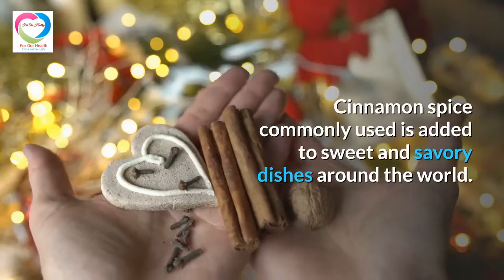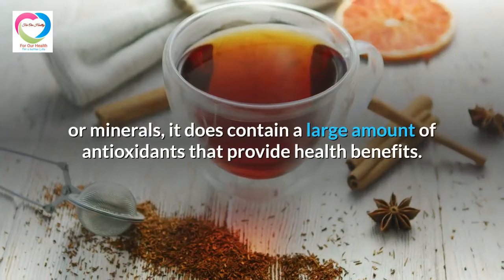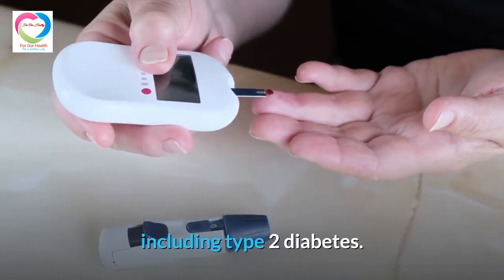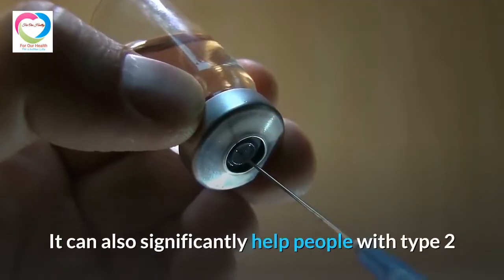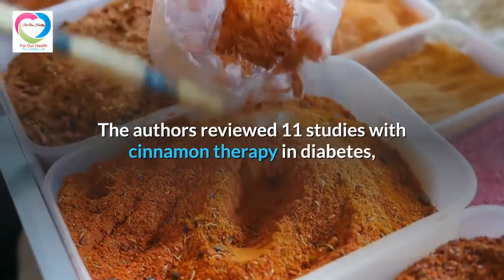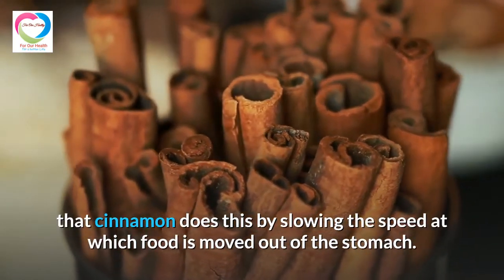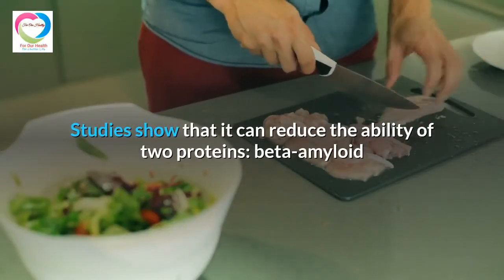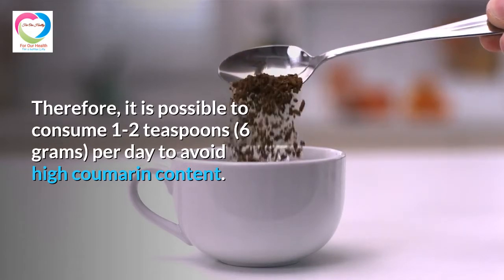Surprise with Benefits from Cinnamon in Diabetes Treatment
Cinnamon spice commonly used is added to sweet and savory dishes around the world. However, currently in the world, there are studies proving that cinnamon has the effect of reducing blood sugar for diabetics. Which offers many health benefits, especially its ability to lower blood sugar and help control diabetes. Do you know that?.

Cinnamon is an aromatic spice derived from the bark of certain Cinnamomum plants. To obtain cinnamon, the inner bark of the Cinnamomum plant must be removed. The bark of this tree then undergoes a drying process which makes it curl, it can also be further processed into powdered cinnamon.

How does Cinnamon work to reduce blood sugar for diabetics?

Pls review full video for detail information~